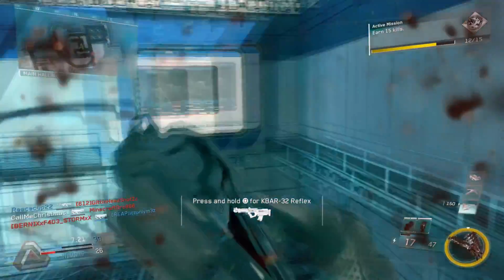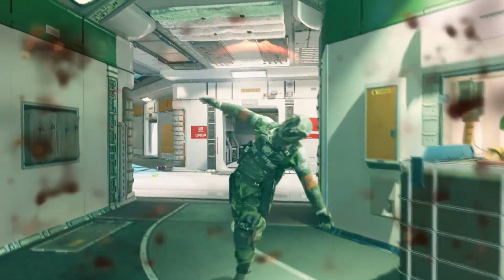Infinite Warfare Beta Impressions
After much procrastination and the Infinite Warfare Beta coming to an end i finally bring you my first impressions of the game. Enjoy!

Songs:
Ace - Jordyn Edmonds